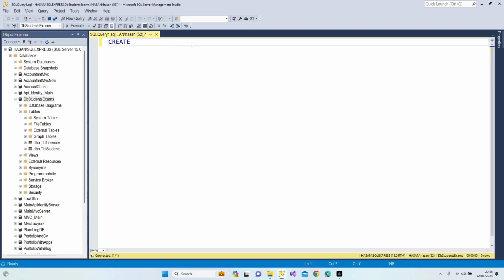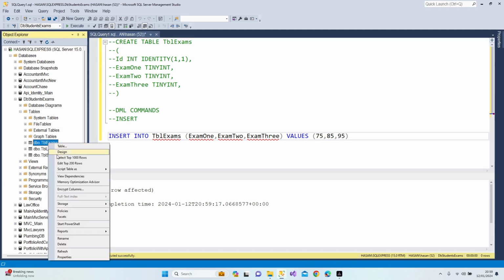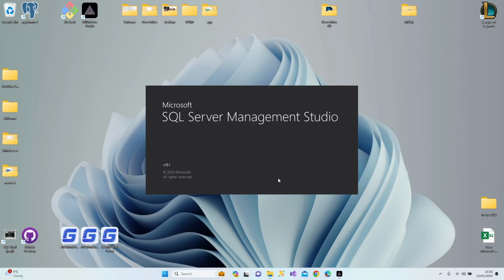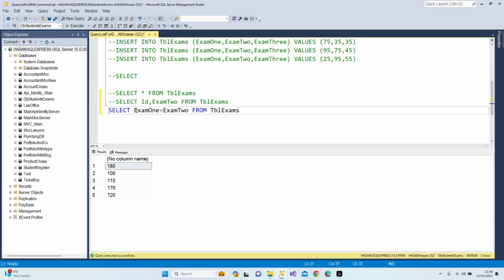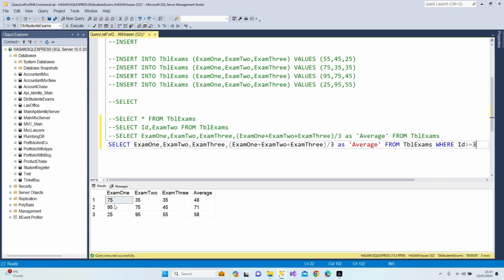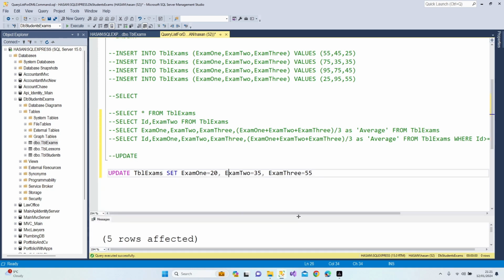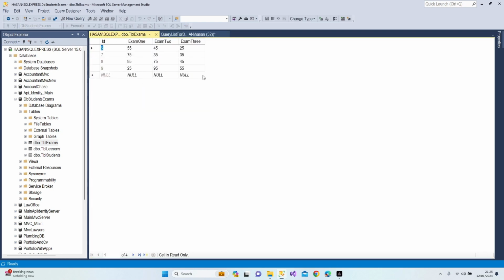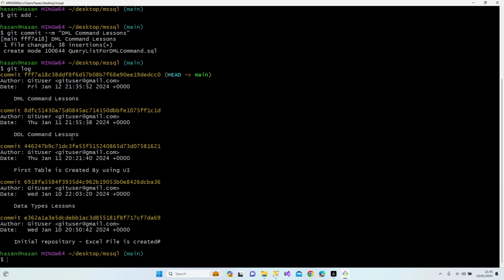MS SQL | DML Commands - Insert - Update - Select - Delete #5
🎓 About the Video:
Welcome to the fifth installment (#5) of the "MS SQL | Complete Guide" series - "DML Commands: Insert, Update, Select, Delete." In this tutorial, we dive into the core of Data Manipulation Language (DML) commands in MS SQL. Whether you're a database developer or a SQL enthusiast, this video guides you through the essential commands for inserting, updating, selecting, and deleting data.

🔍 Video Overview:
Explore the fundamental DML commands that empower you to interact with and manipulate data in your MS SQL databases. From adding new records to updating existing ones, retrieving specific information, and deleting data, this tutorial provides a hands-on understanding of DML commands with real-world examples.

📌 Key Topics Covered:
Introduction to DML commands
INSERT: Adding new data
UPDATE: Modifying existing data
SELECT: Retrieving specific data
DELETE: Removing data

Enhance your data manipulation skills with DML commands in MS SQL. This tutorial equips you with the knowledge to efficiently insert, update, select, and delete data, enabling you to effectively manage the content of your databases.

Happy coding! 🚀💻